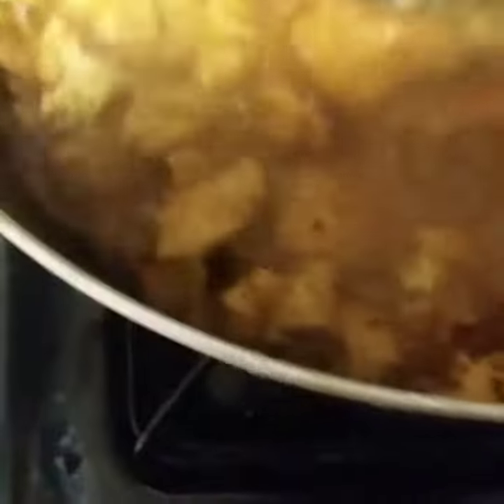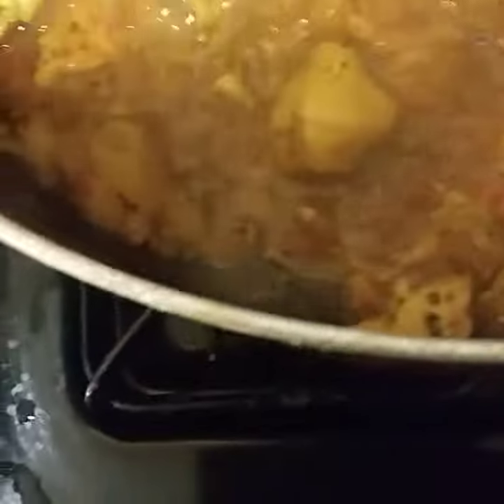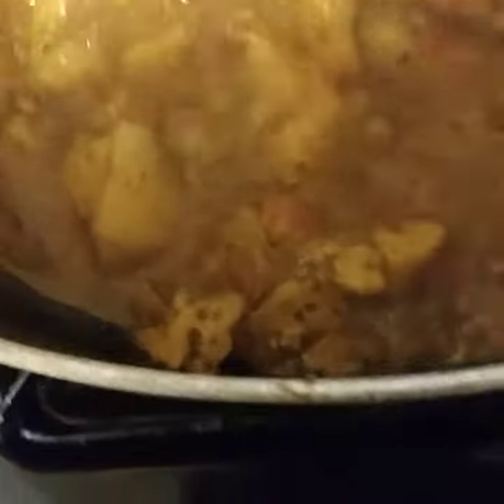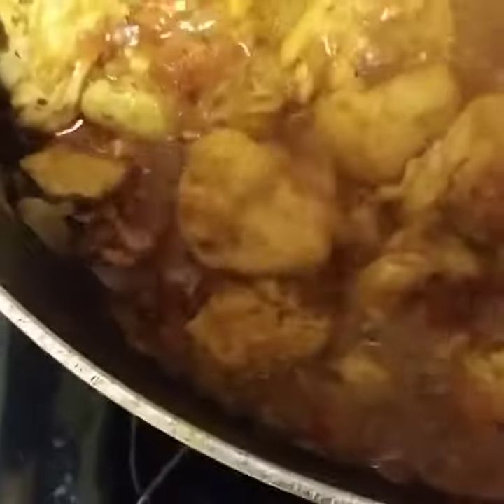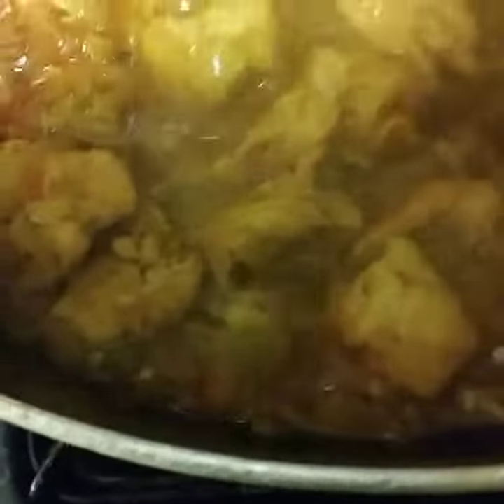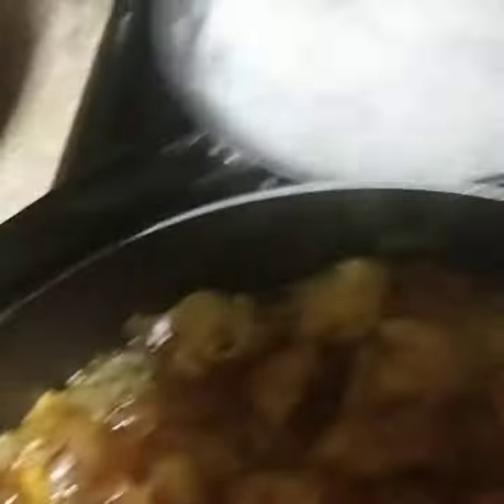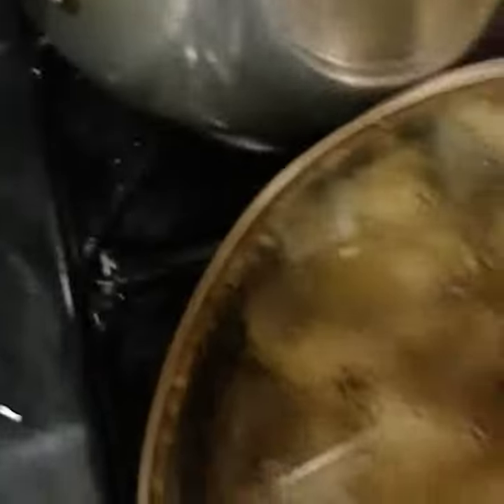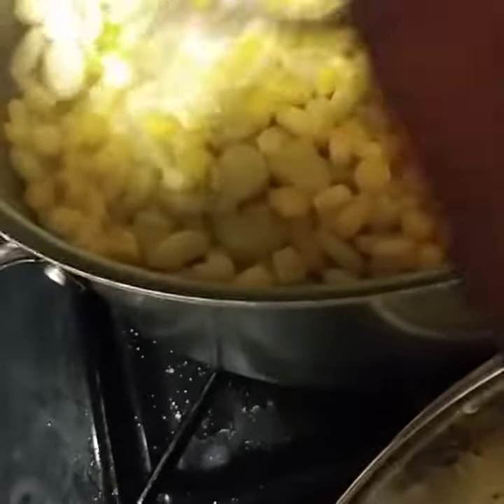Healthier Cooking Clips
MrsDonna Clips